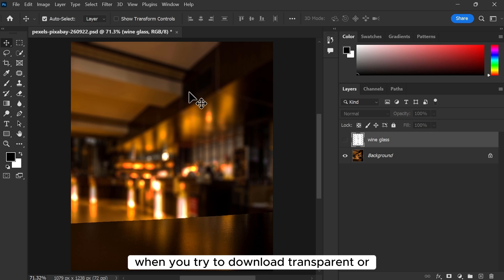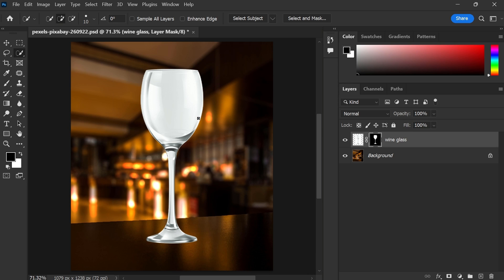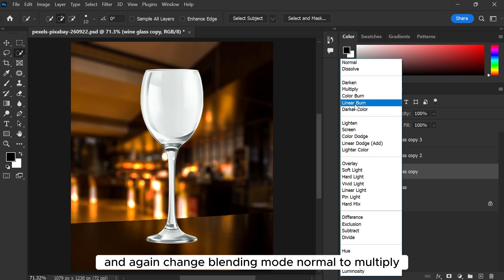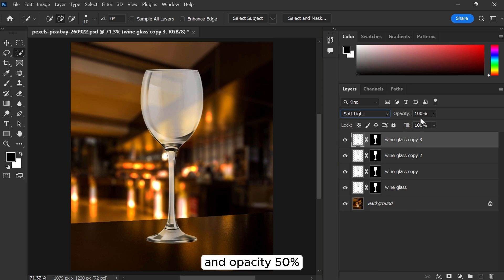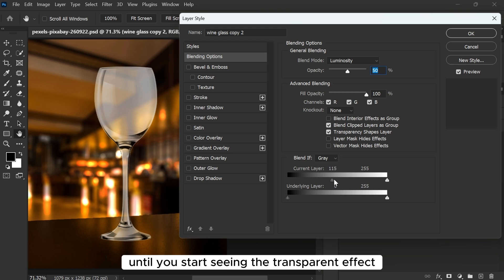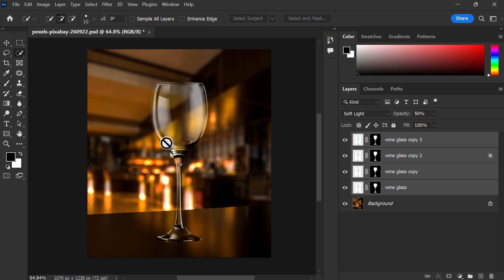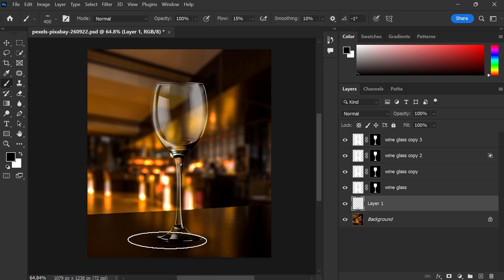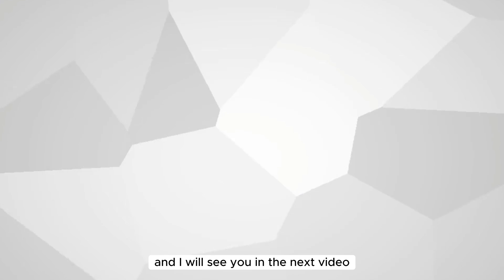How to make Transparent Glass in Photoshop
TOP 3 Tools Before Video Editing.Try Uniconverter converter and compressor tools now

In this video, I’ll show you How to Create a transparent glass effect in Photoshop. Enjoy!

►SOFTWARE USED IN THIS VIDEO:
1) Adobe Photoshop cc 2022 (Content)

► TIMESTAMPS:

POPULAR UPLOADS ✅